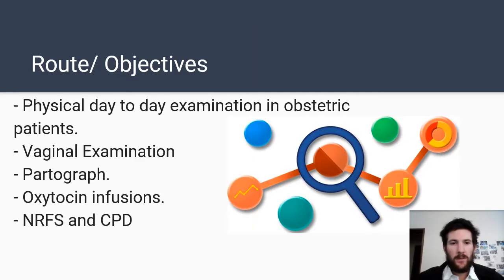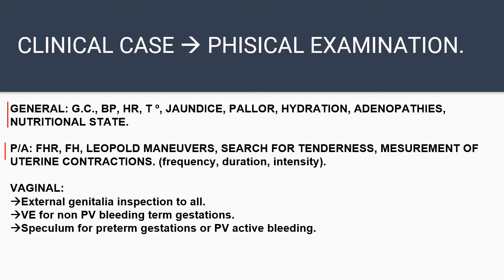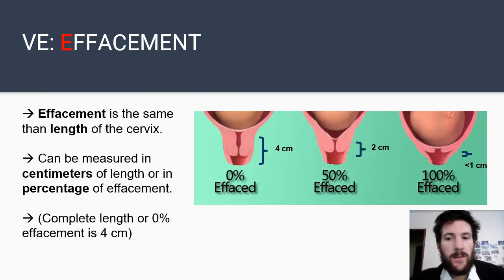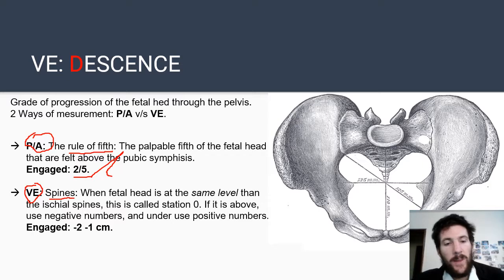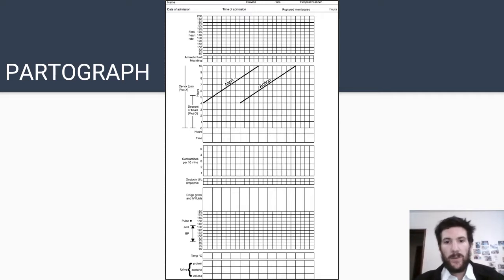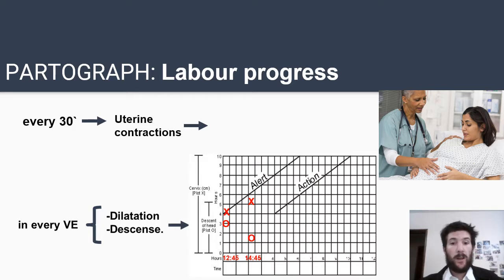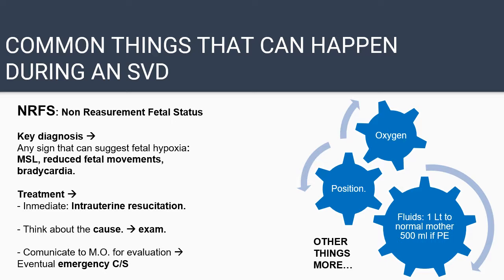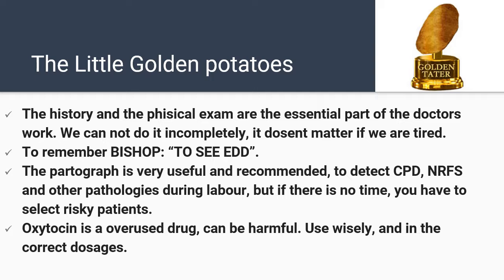IHS class 7 Labour conduction and monitorization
This video is for the Clinical officers Interns working in the Mbagathi Hospital. Nairobi, Kenia.
We change from pressential seminars to Online seminars during the strike in 10/10/2019.
When their activities in the hospital return again, we will continue with the online classes but also with the pressential clases and seminars of group solving of clinical cases.
Remember any problem we can talk in the next pressential seminar once the strike is over.
Sebastian.